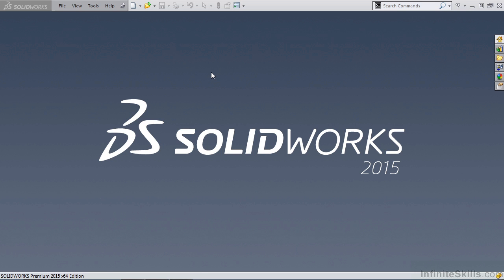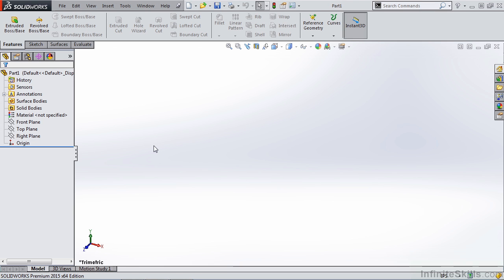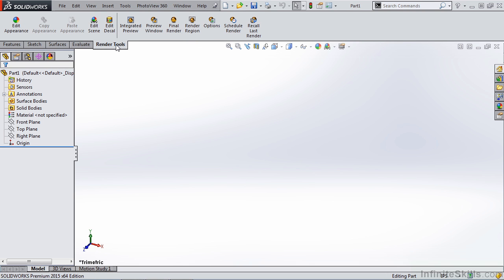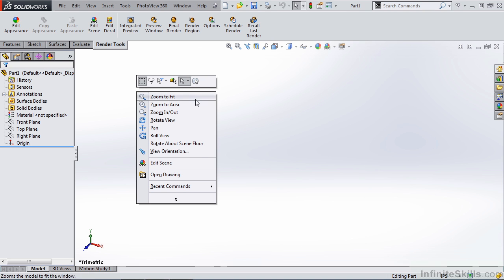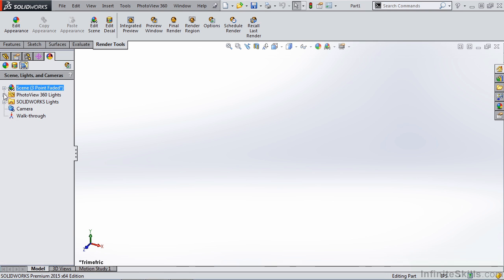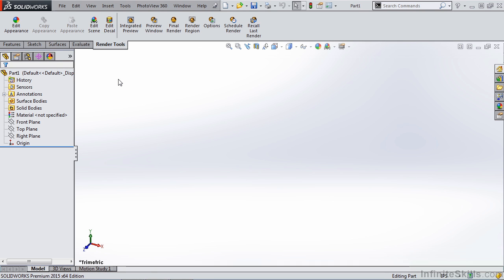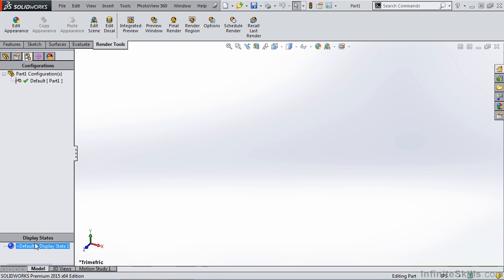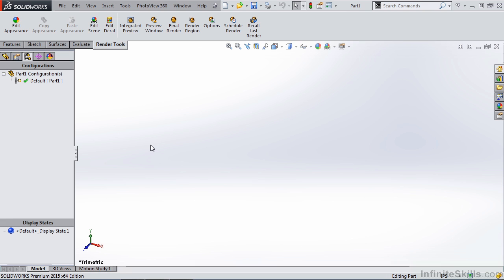SolidWorks - Rendering and Visualization Tutorial | Setting Up Your Command Manager And Toolbars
Want access to all of our SolidWorks training videos? Visit our Learning Library, which features all of our training courses and tutorials

More details on this SolidWorks - Rendering and Visualization training can be seen This clip is one example from the complete course. For more free SolidWorks tutorials please visit our main website. YouTube